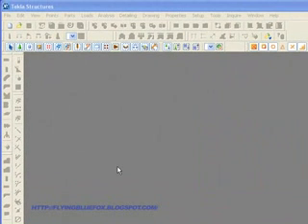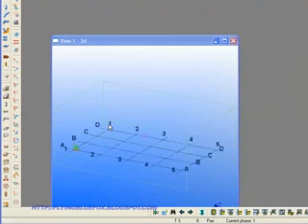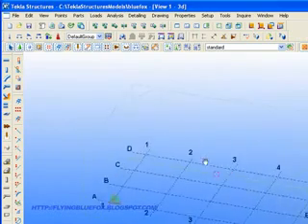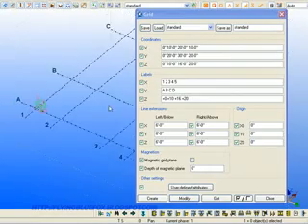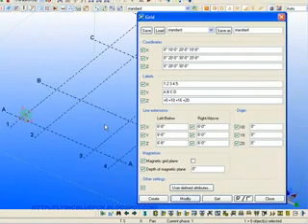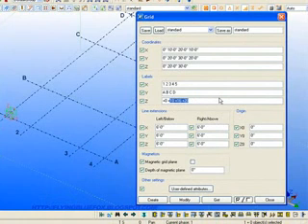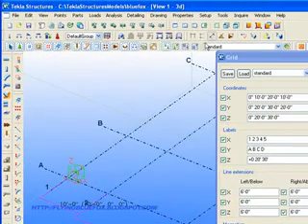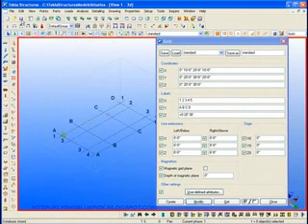Basic Lesson 1 creating new model modifying grid